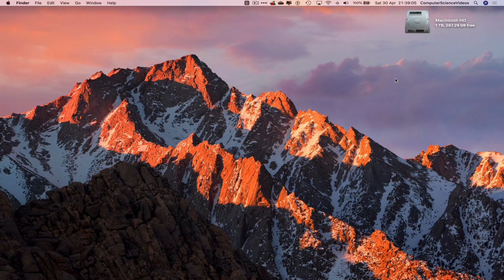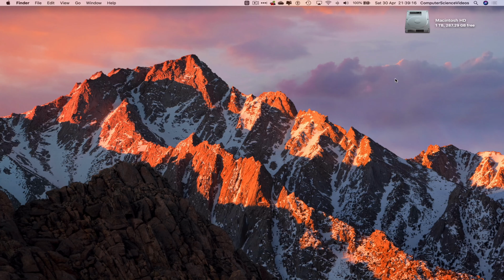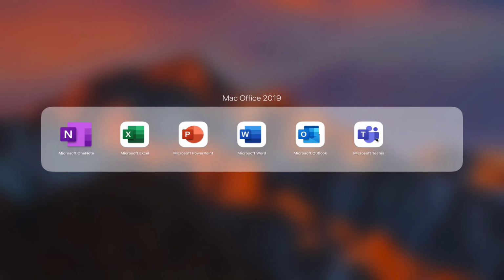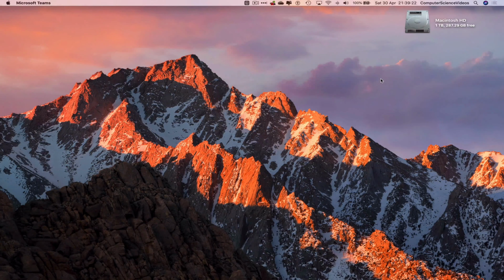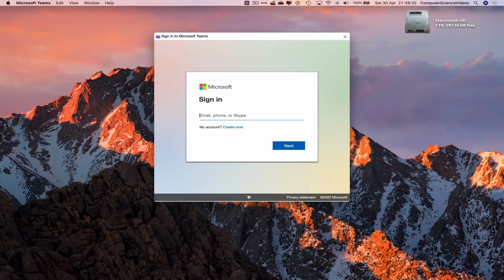How to SIGN IN to Your Microsoft Teams Account Using the Desktop Application On a Mac - New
How to Sign In to Your Microsoft Teams Account Using the Desktop Application On a Mac - Basic Tutorial | New